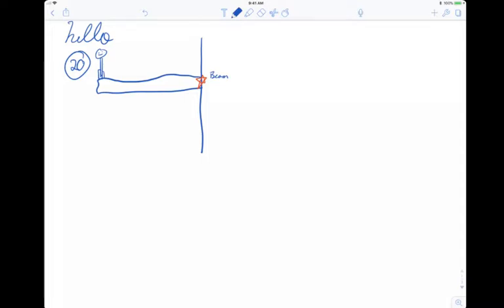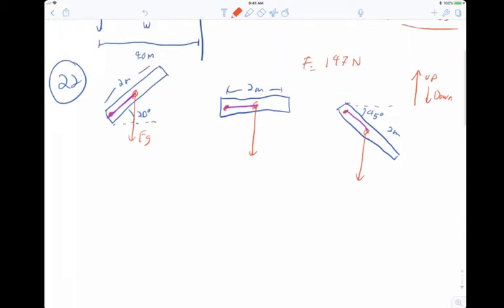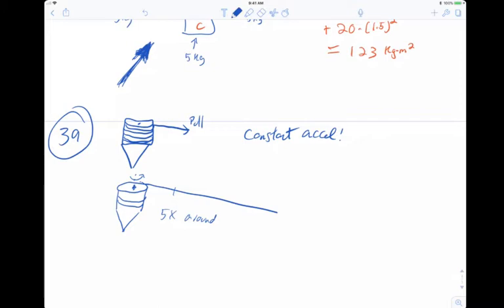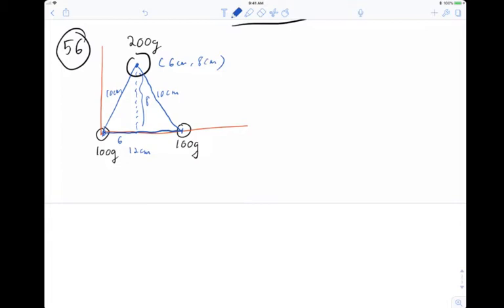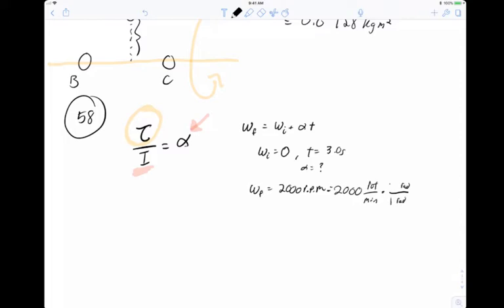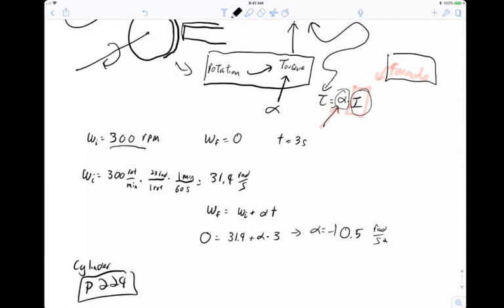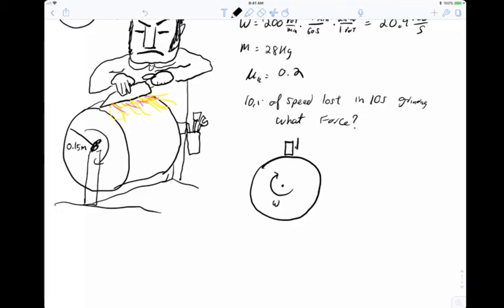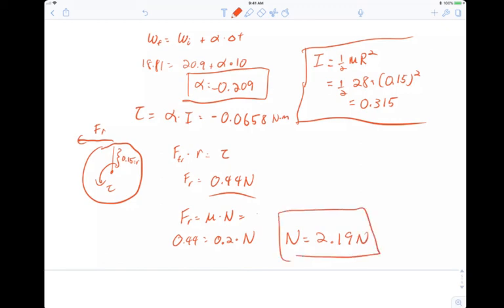Phys112, NOv 22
P237 Q 20, 22, 27, 39, 56, 58, 64, 65